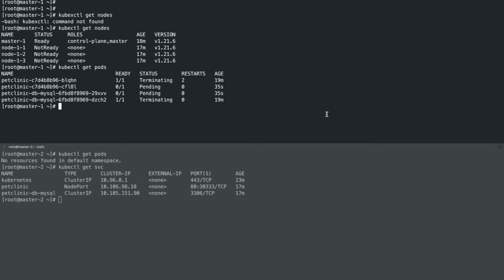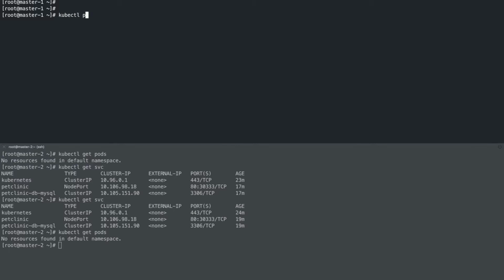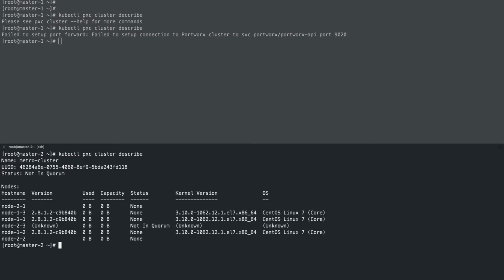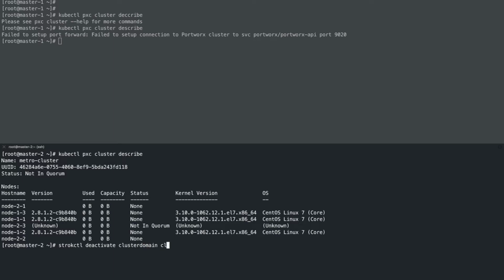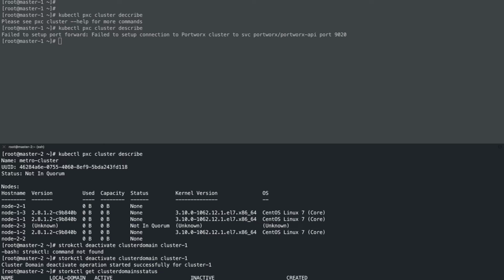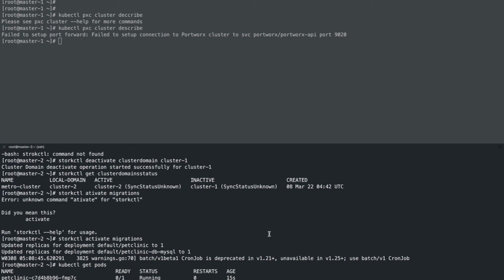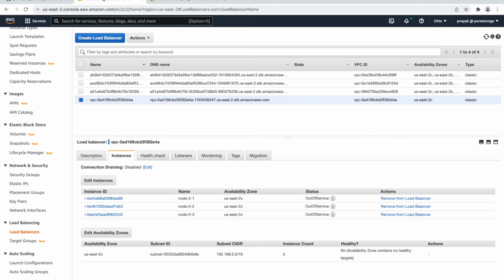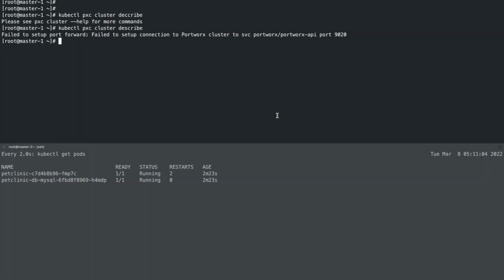Metro DR for Kubernetes Apps Using Portworx - 2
This Video I am showing how to migrate an Stateful Application like MySQL from One Kubernetes Cluster to Another using Portworx